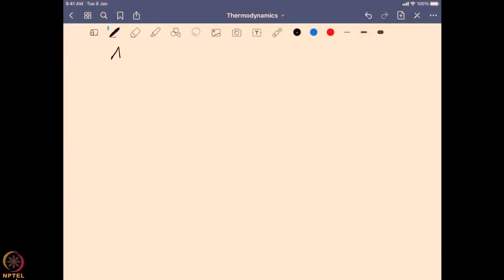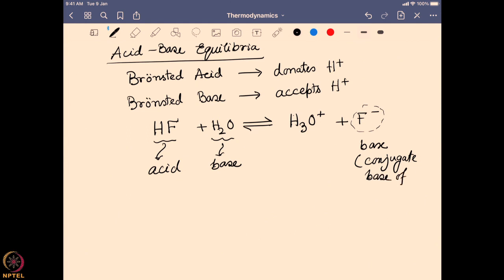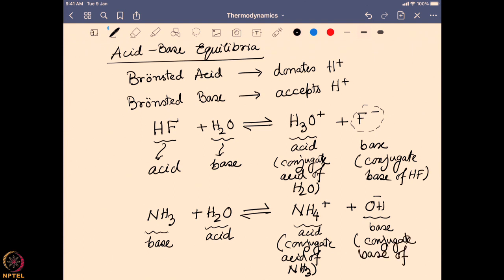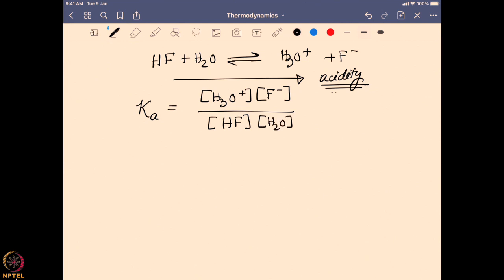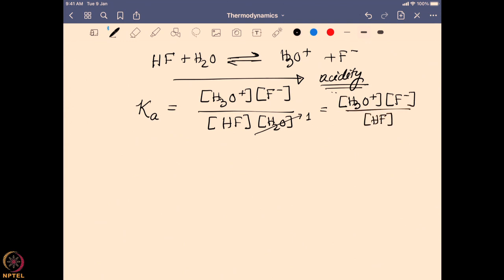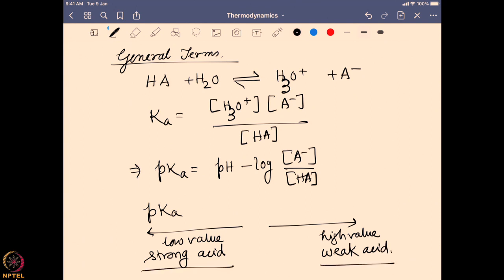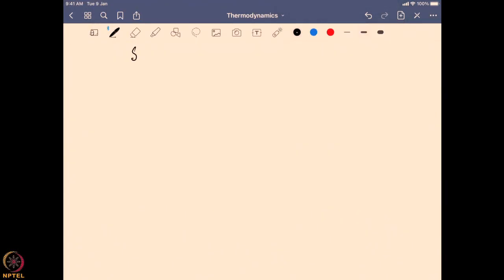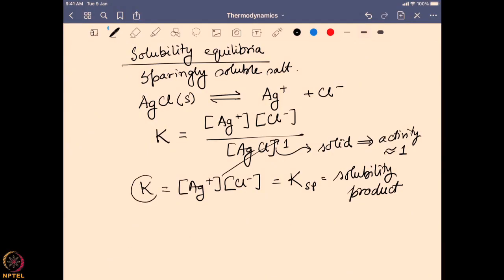Week 9-Lecture 56 : Acid base and solubility equilibria